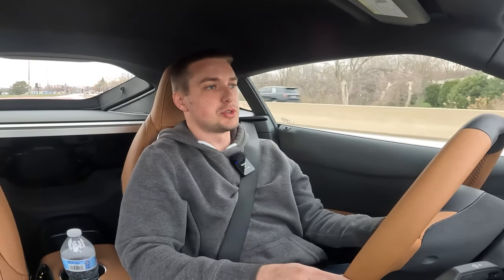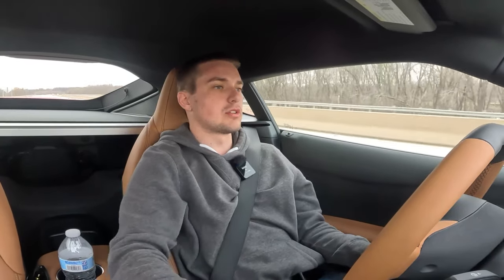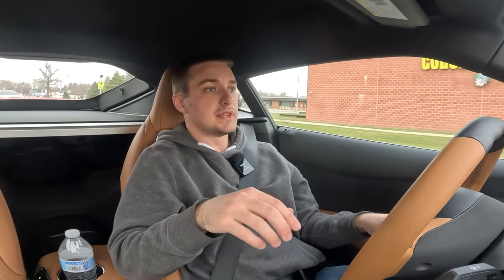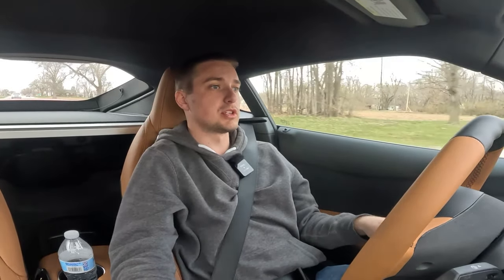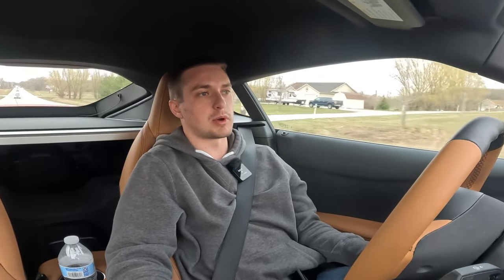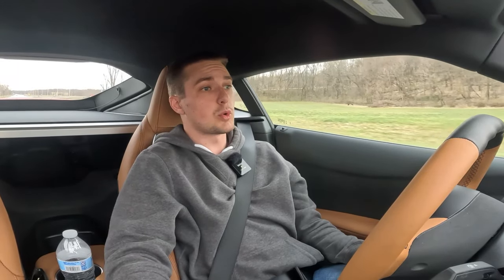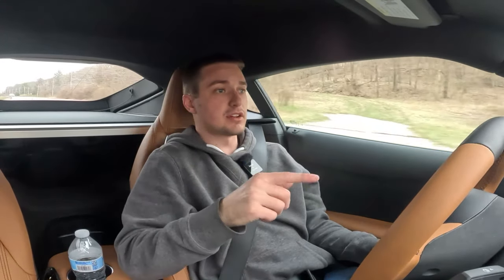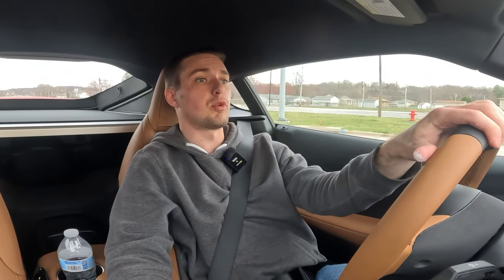2024 Toyota Supra 3.0 Premium M/T Driving Review | Refined Performance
In this video I tell you my experience with the 2024 Toyota GR Supra over a week with the vehicle, some of my likes and dislikes, and why I would recommend looking at one if you're in the market for a 2 door sports coupe. In short, I REALLY enjoyed driving this car and loved the refinement that it offered. Given the partnership with BMW, this gave the Supra several characteristics that benefited both parties. The powertrain is fantastic, the interior feel premium, and the driving dynamics are comfortable while still maintaining a sharpness that one would expect. The 3.0 incline six provides more than adequate grunt while the LSD puts the power down well. Let me know your thoughts on this generation Supra below!